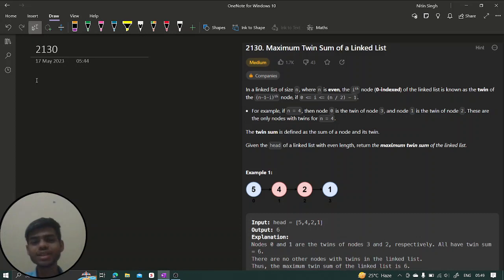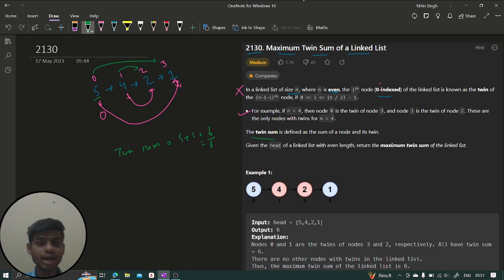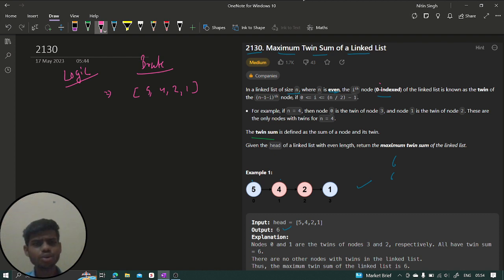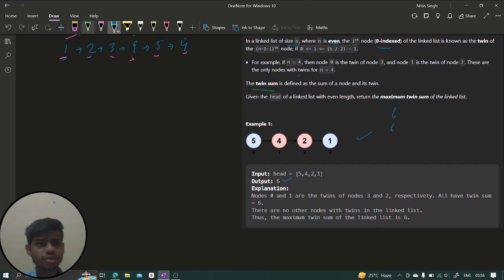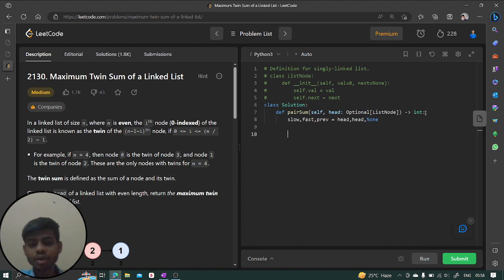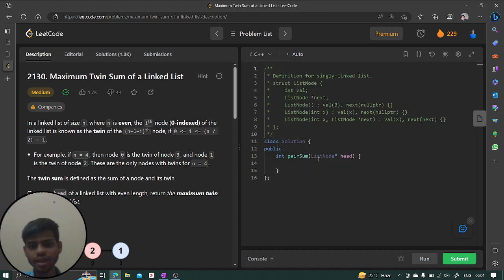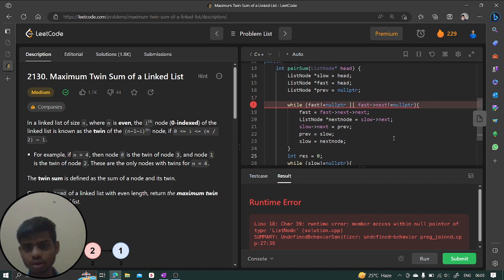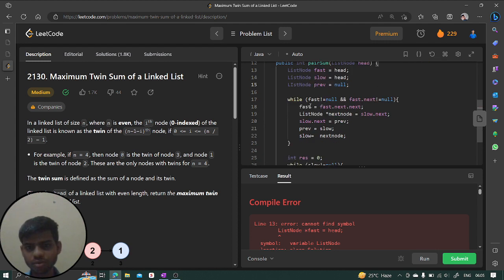Maximum Twin Sum of a LinkedList | LeetCode Q.2130 | Python | C++ | Java | LeetCode Daily Challenge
Hi Everyone, in this video we have solved leetcode 2130 problem (Maximum Twin Sum of a Linked List). It is a medium-level problem based on LinkedList data structure.

Following Points we will cover in this video,
1. We will understand the problem clearly first with the help of examples.
2. Then we will move to the logic part and will try to find the logic.
3. After that we will see brute force logic to solve this problem.
4. After understanding the brute force approach we will be jump to the optimized approach.
5. Once we will clear with logic, we will implement the logic with three different programming languages C++, Java, and Python.

chapters:
0:00 Introduction
0:20 Understanding the problem
3:42 Logic (Brute + Optimized)
8:52 Python Implementation
11:34 C++ Implementation
14:20 Java Implementation